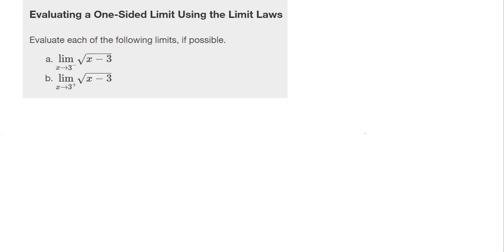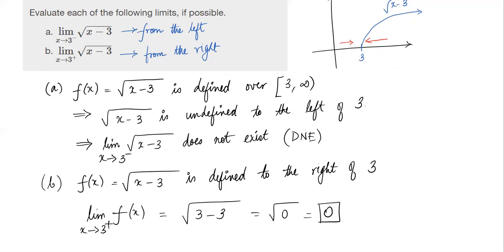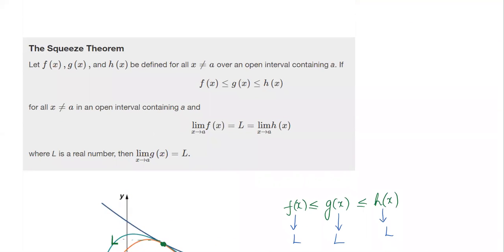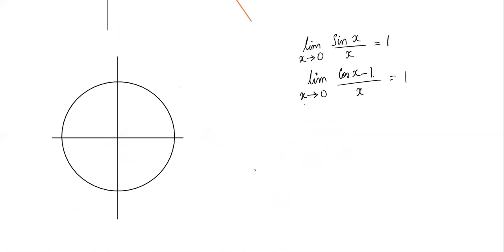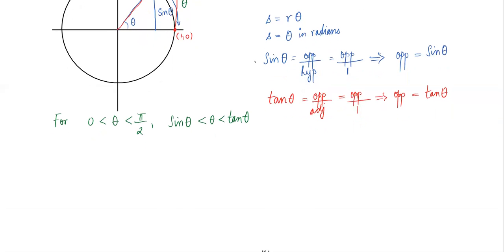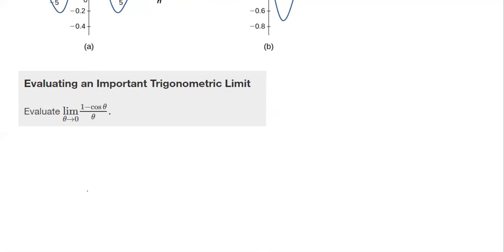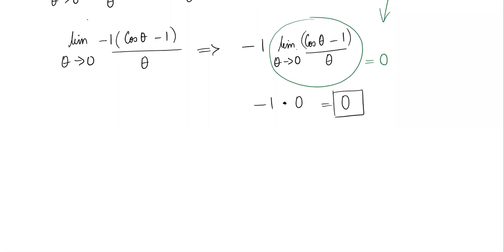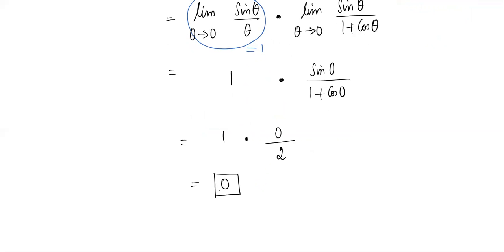2.3 | Limit Laws | Maria Radhika Albert | Calculus I | Part2